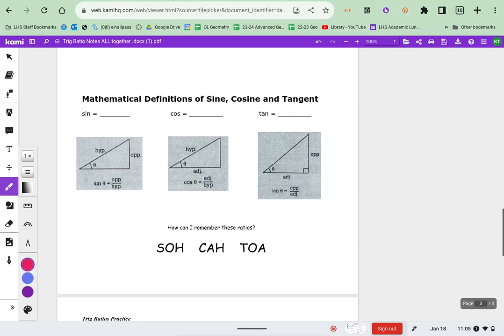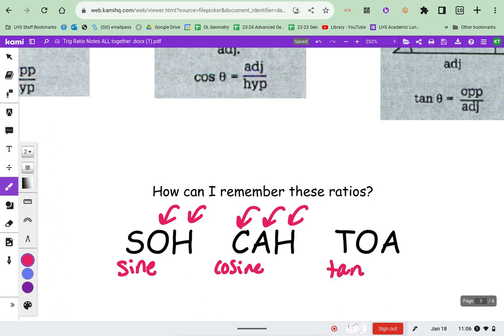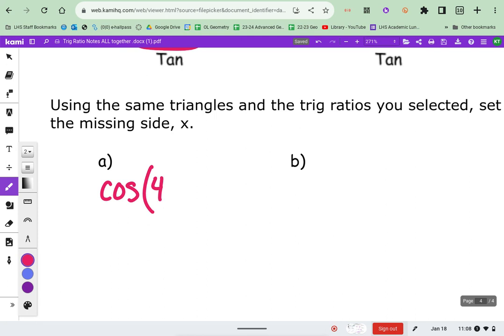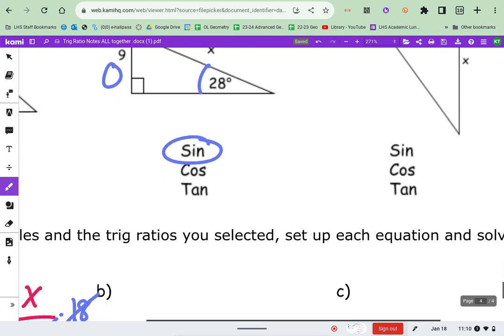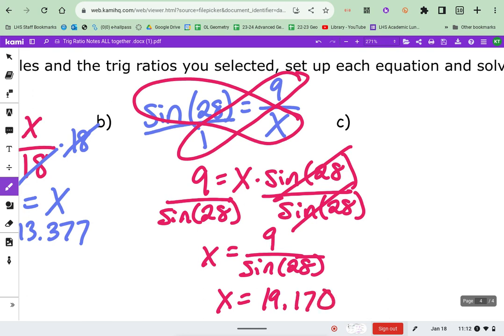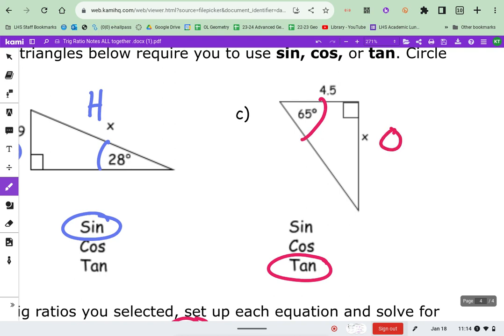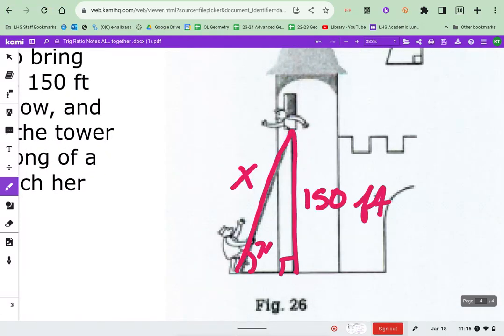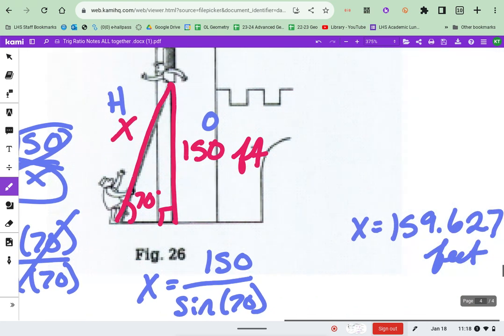Intro to Trigonometry